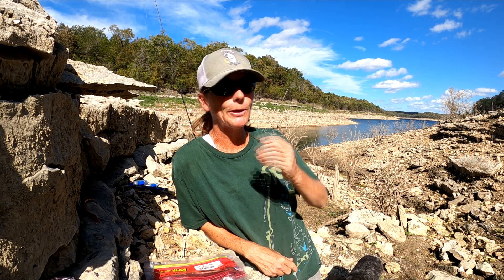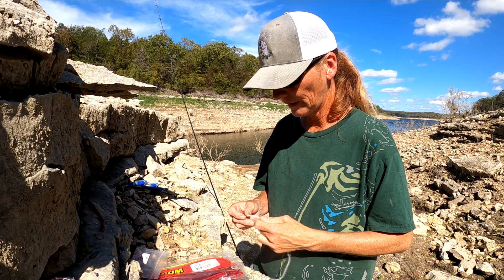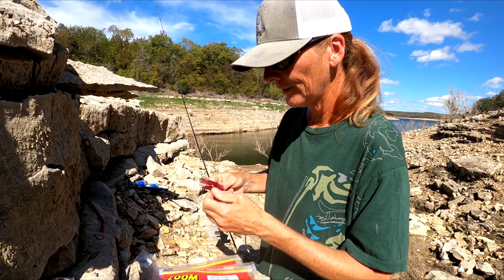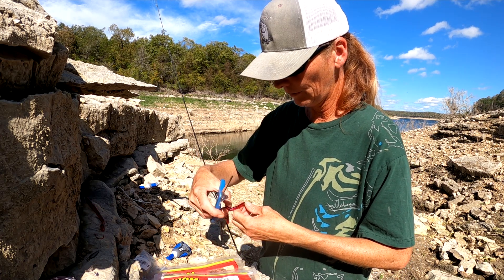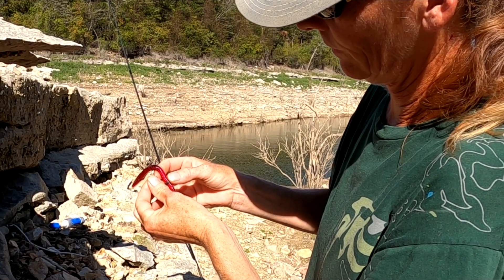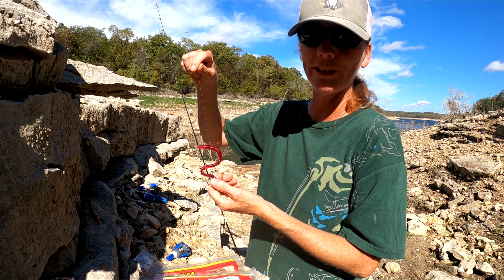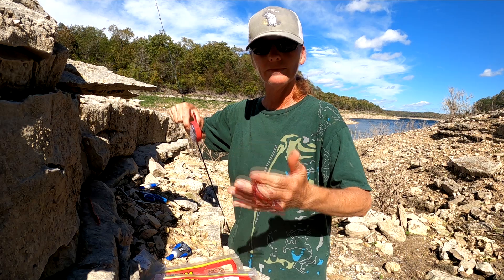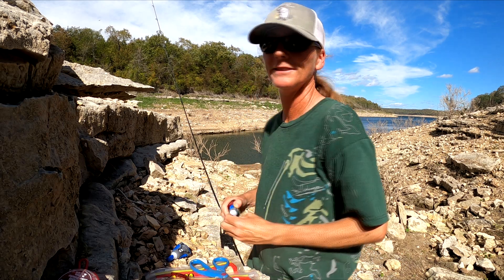Inurig: NEW Japanese Worm Rig That Brings Worms To Life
Spent 2 weeks playing with the new Inurig from Japan. Found a few tweeks and added my spin to it. I think it's the best new bass rig out there. Especially in high pressure fishing areas. The worms I used for the Inurig are Zoom Finesse Worms and I took the willow blade off of an umbrella rig that I found stuck in a tree. Tight Lines Everyone!

HIROSANS TV The creator of this ingenious worm rig. Give them some credit and watch the ORIGINAL Inurig video

Want to send me stuff to review?
Pole Bender
165 HIGHWAY 14
No. 420
LEAD HILL, AR 72644
or
Pole Bender